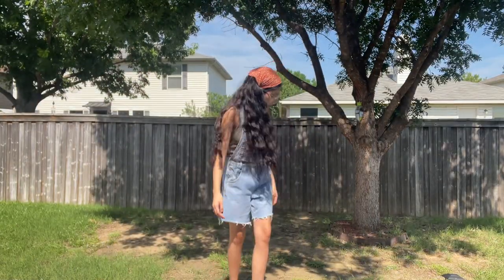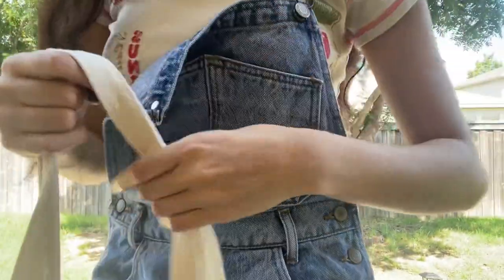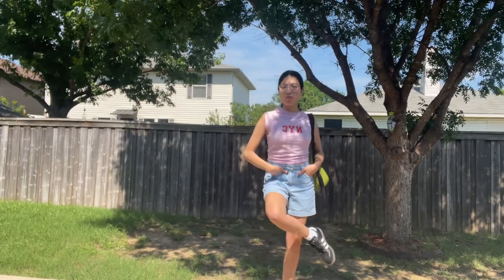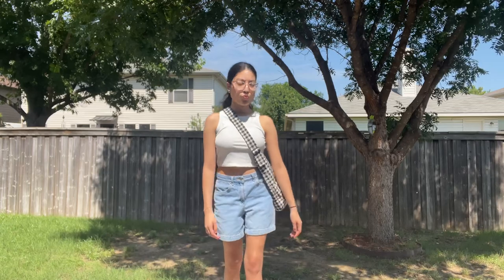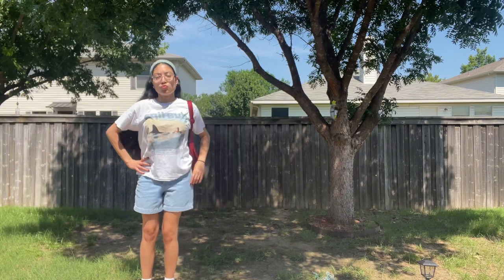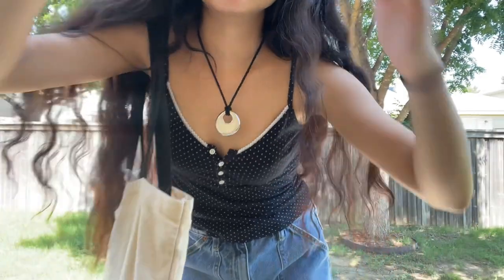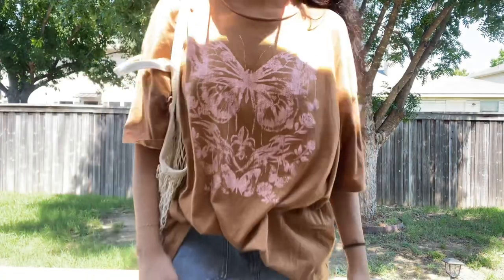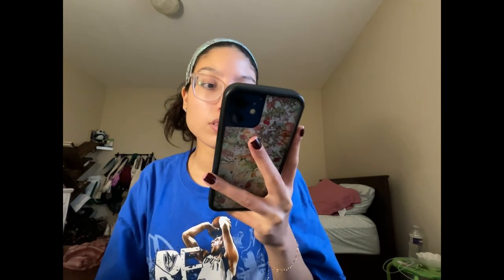Spring & Summer outfits :)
Thank you for tuning in to my spring & summer outfits video I hope you found some inspiration on your outfits this summer or I just hope you enjoyed watching. 🫶🏼￼